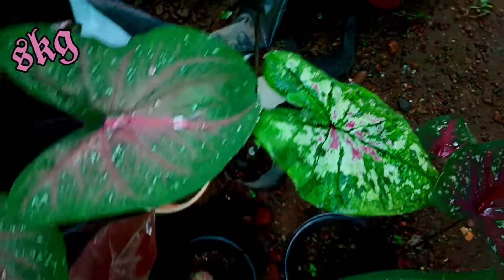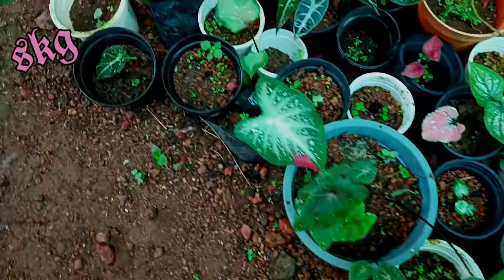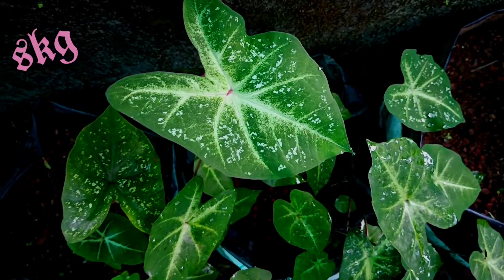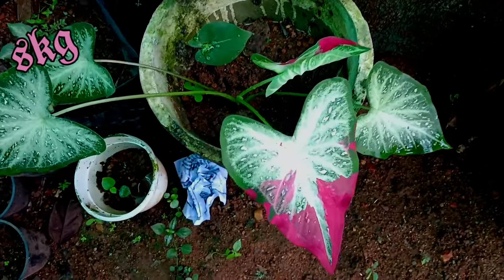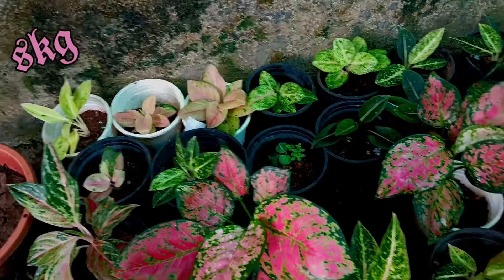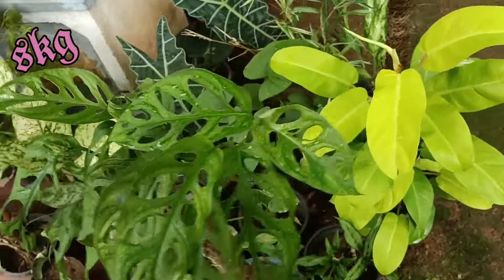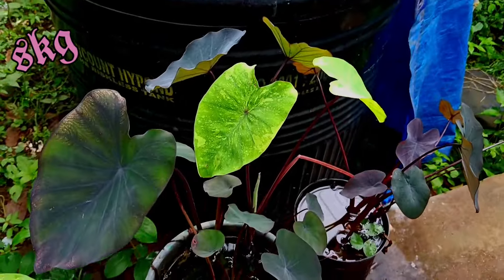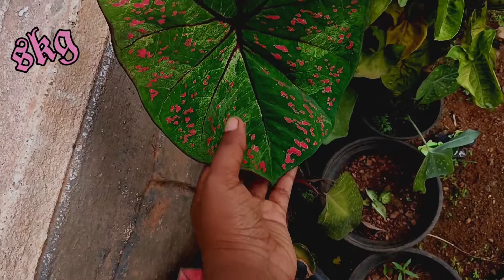Big sale offer / /stock clearance caladiums starting